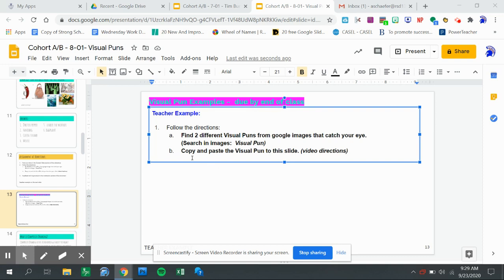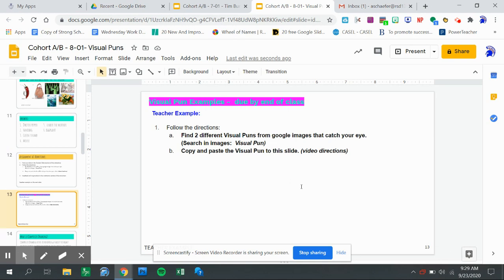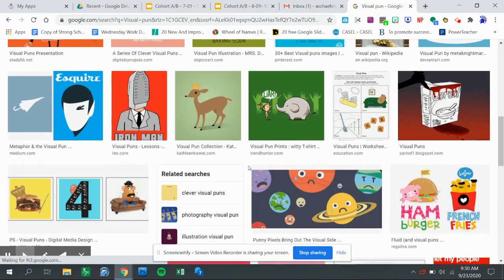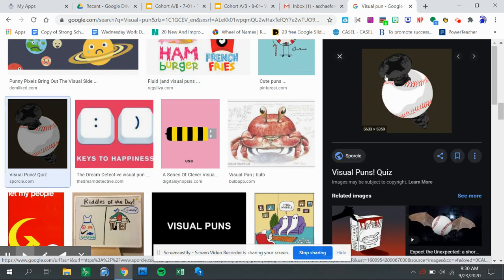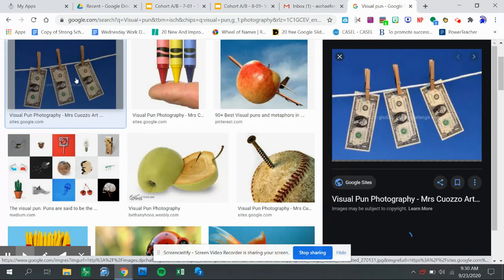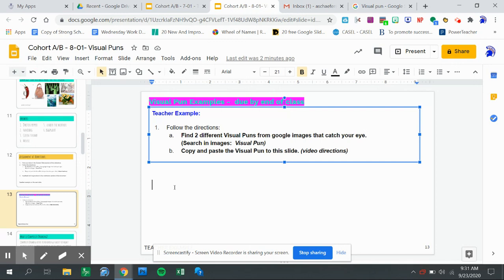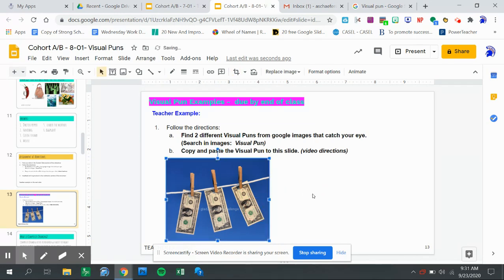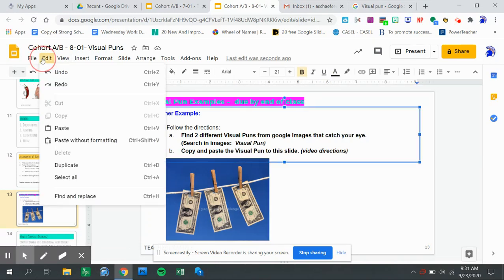Finding a visual pun on google images and paste on your slide